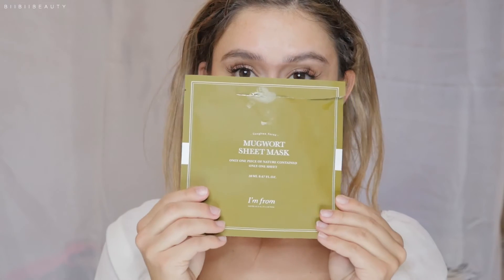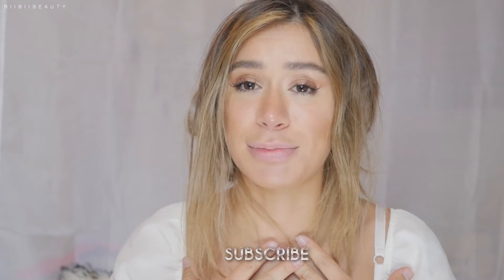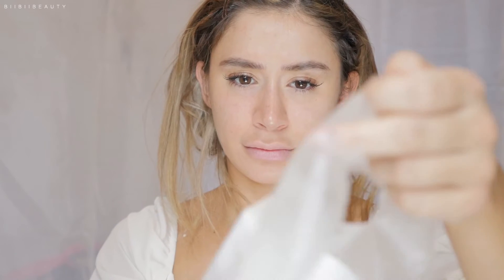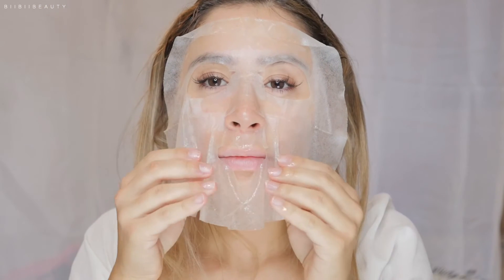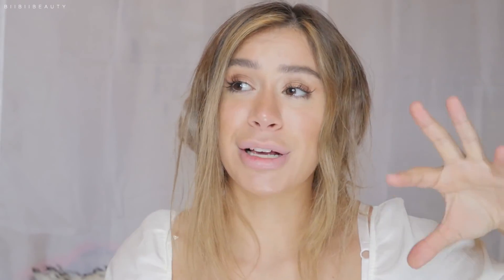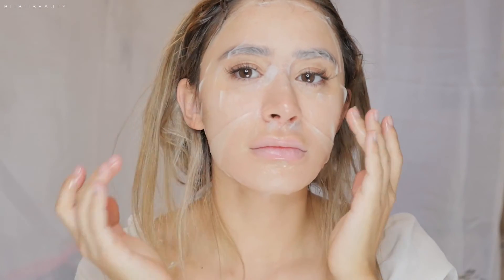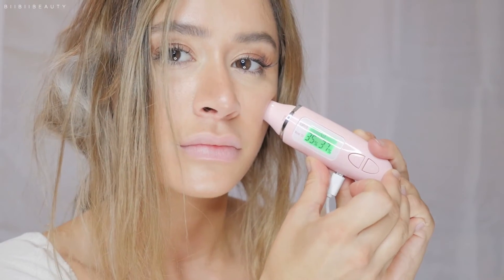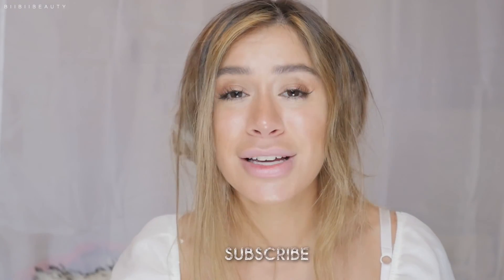24hr's of HYDRATION? I'm From Mugwort Sheet Mask Review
Read the blog post review - coming soon!
OPEN FOR INFO!

Hi! I'm Bronwyn Papineau BiiBiiBeauty AKA Bii, a Canadian girl in Toronto Ontario! On my channel, you will find everything beauty related included makeup tutorials, skincare videos, hauls, reviews, giveaways and much more! Come with me on my journey to discover beauty around the world with tutorials, review, and even cosmetic procedures and treatments. I UPLOAD NEW VIDEOS 1-2 TIMES A WEEK! :D

---FILMED---
Lumix GH4
---EDITED---
Premiere Pro